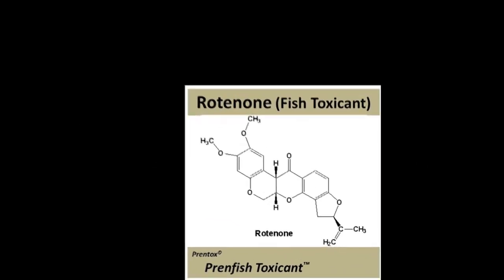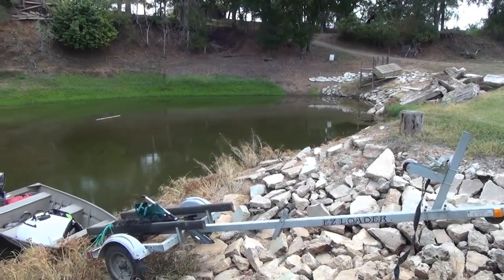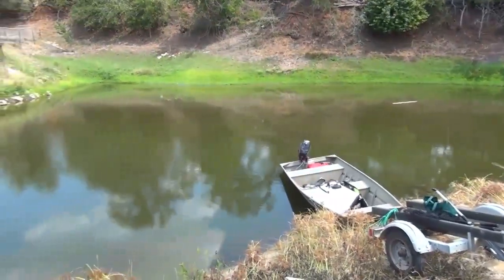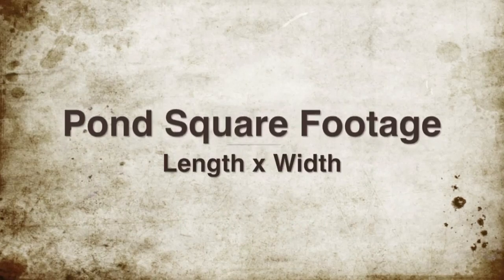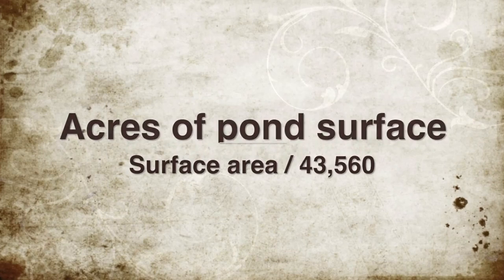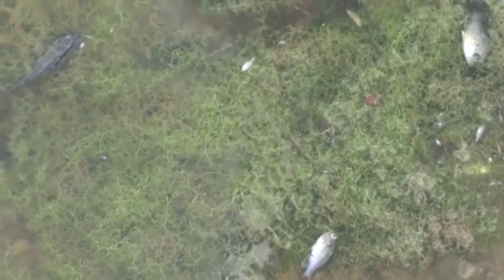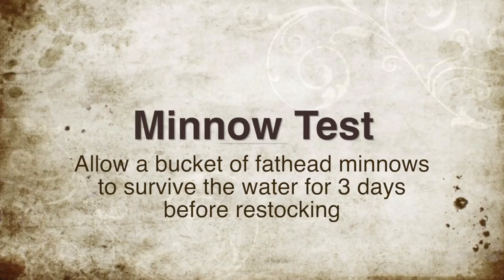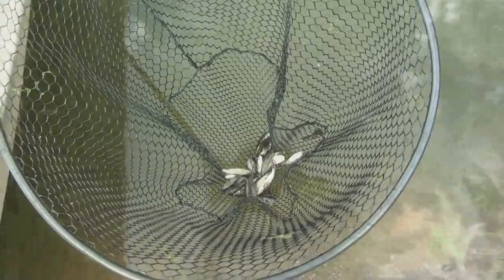Rotenone Application for Fish Ponds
Learn how to apply the chemical Rotenone for fish pond management.